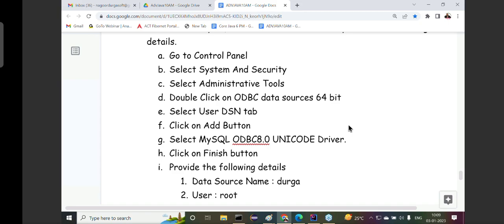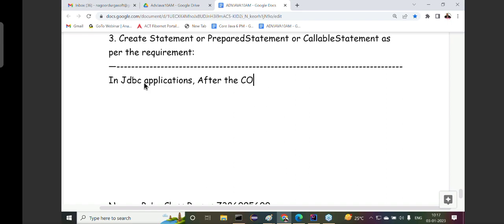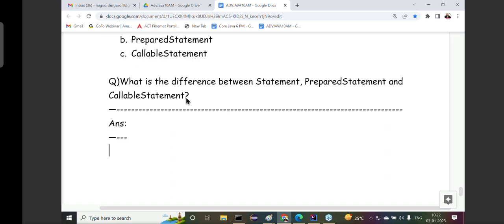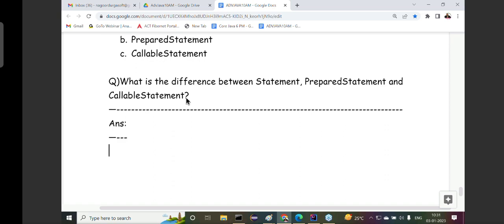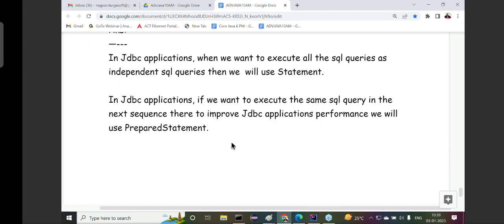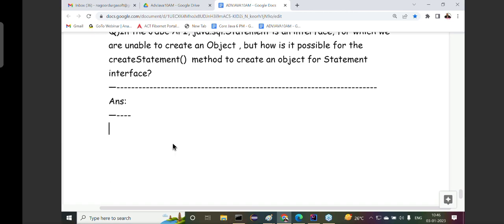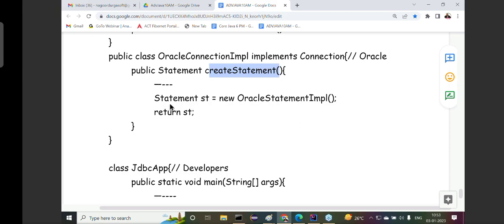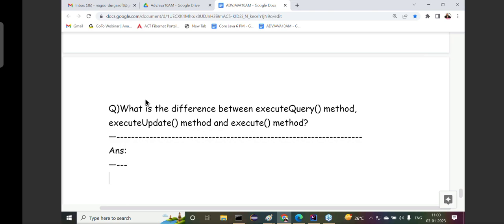Jan 03, 2023